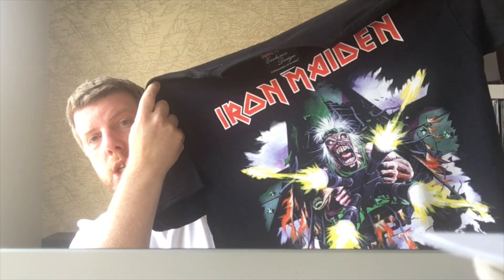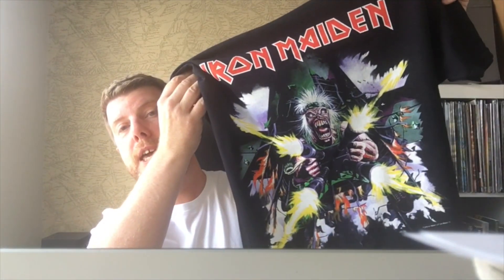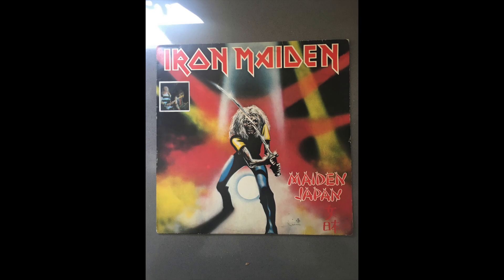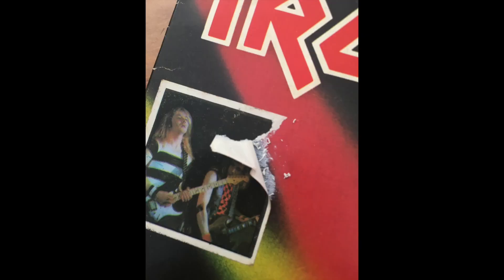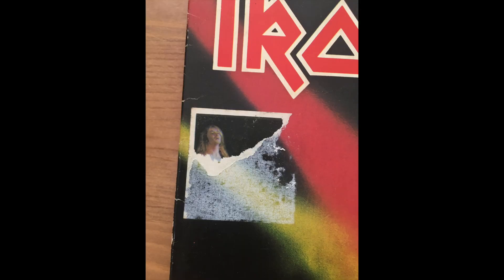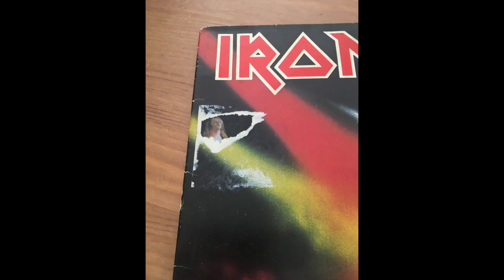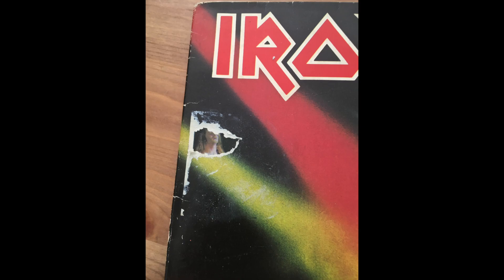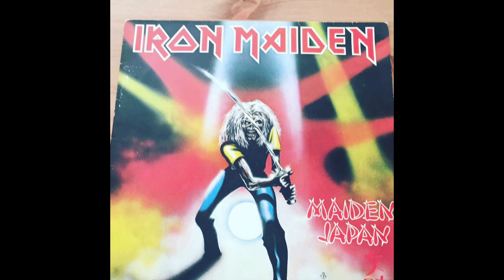How to get a sticker off a vinyl record without damaging it?!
I received a record that had a large sticker on the cover that didn't belong there.  Here is how I got it off without messing the cover up